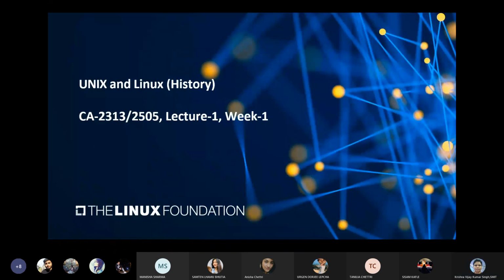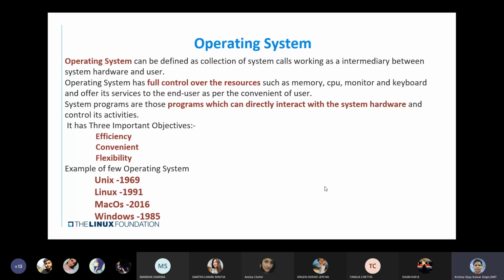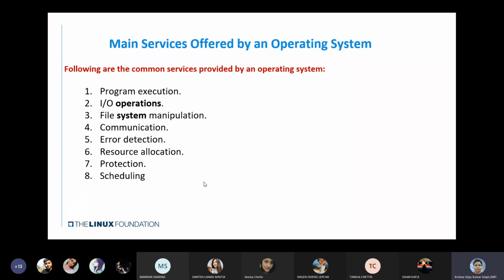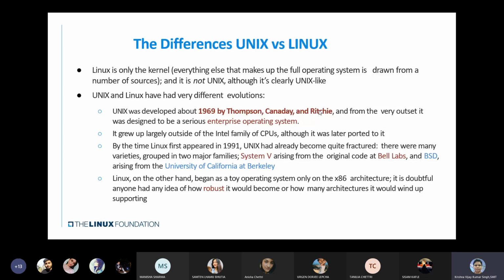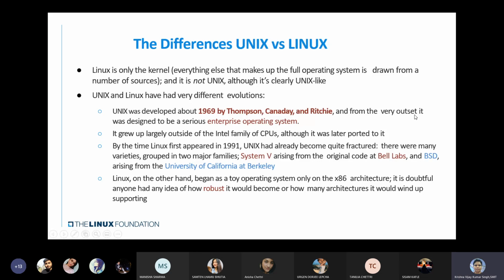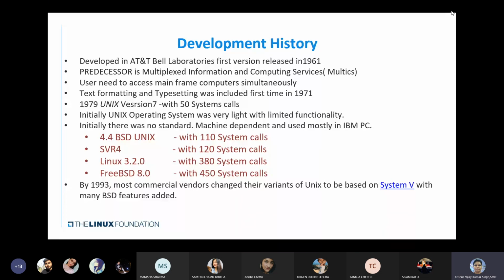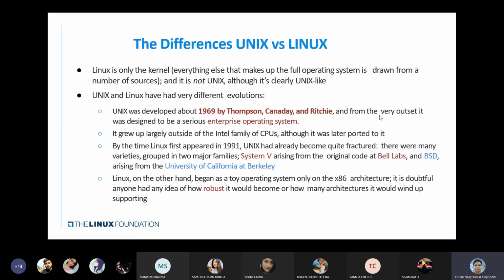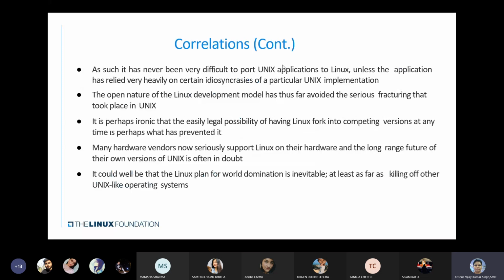UNIX INTERNALS | Dr. K.V. Singh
Mazzalay parum hai milayra!